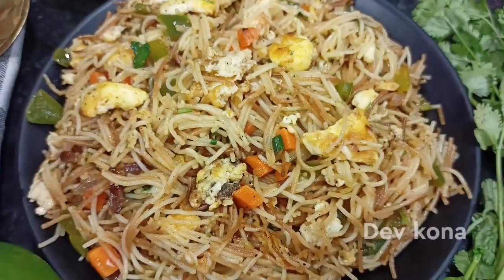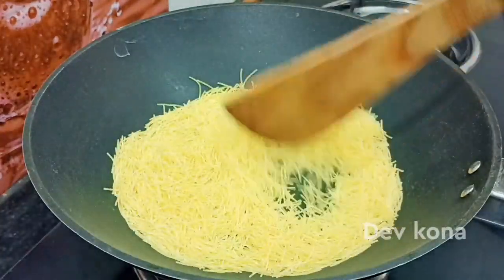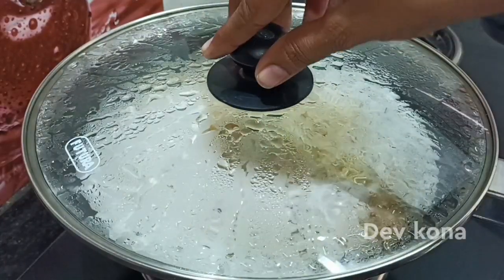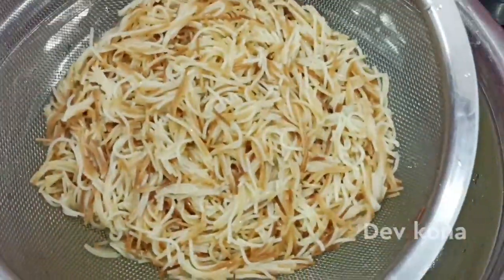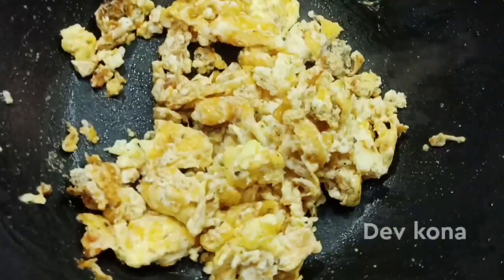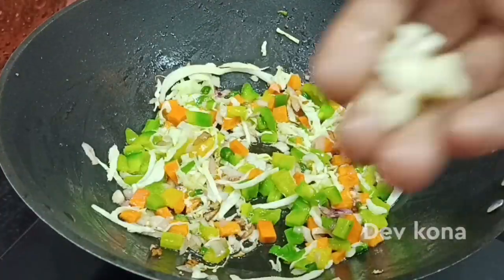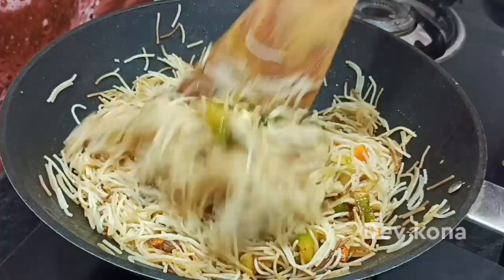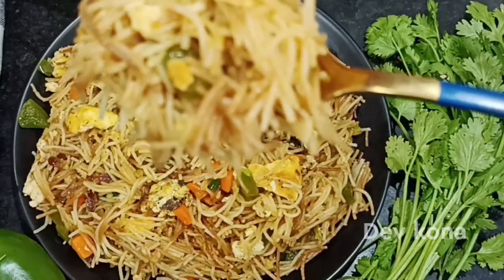egg semiya noodles😋 పిల్లలు ఇంటికి రాగానే సేమియా తో ఇలా చేసి పెట్టండి